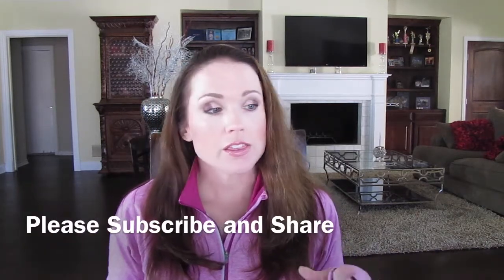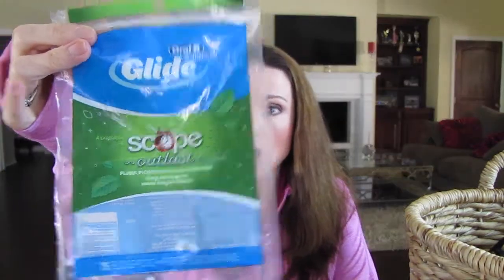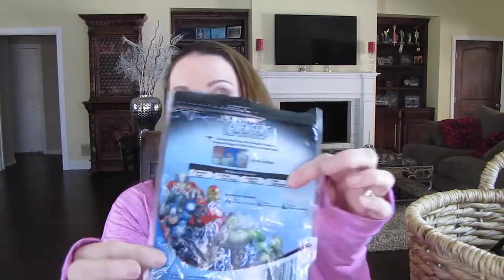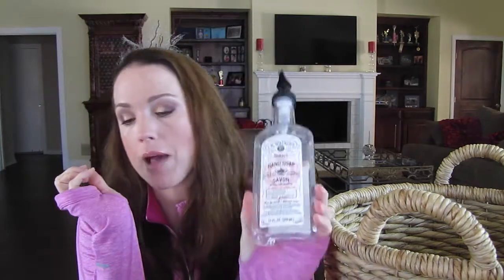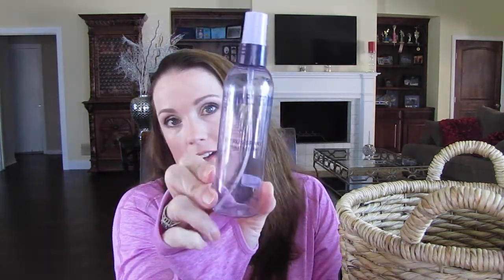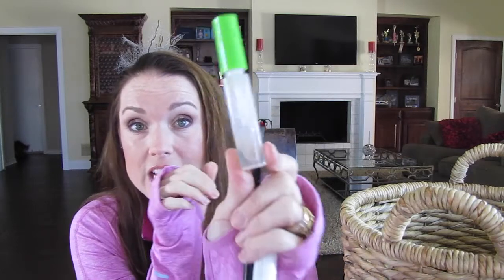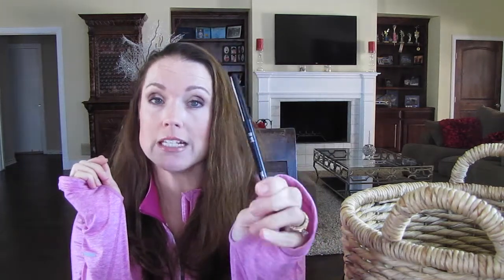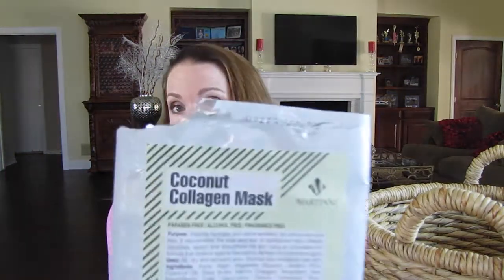♡💄♡ April ┃Empties ♡💄♡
☆OPEN ME☆